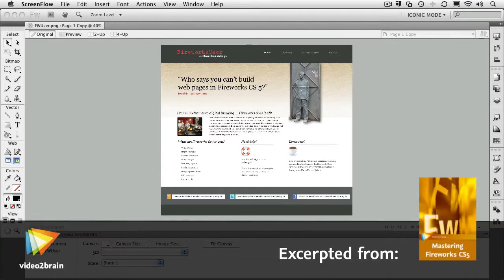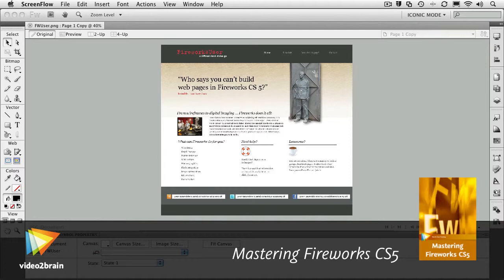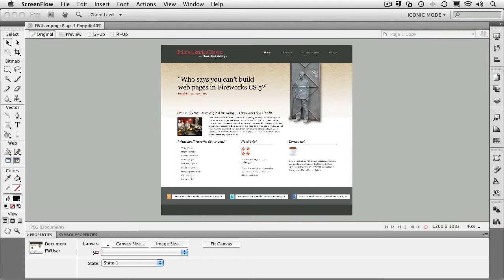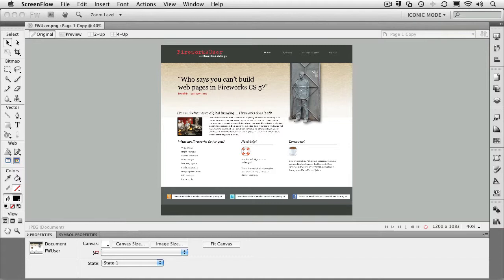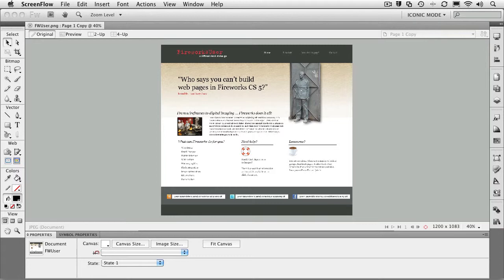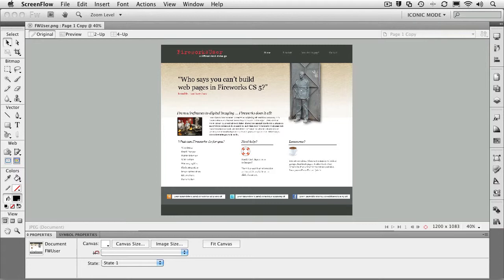Overview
In this free lesson from video2brain's course, Mastering Fireworks CS5, Tom Green shows you how Fireworks fits into your screen-based workflow. He'll cover this and preview many of the projects you will be creating as you proceed through the course. You can find more information about Tom's course